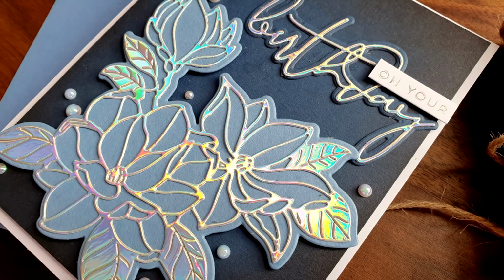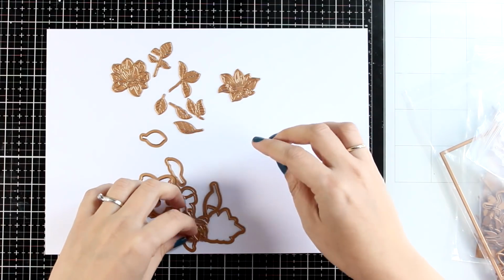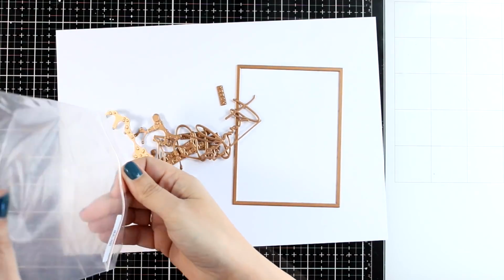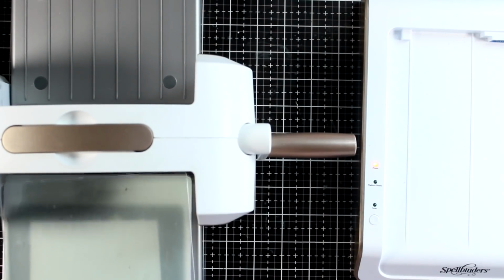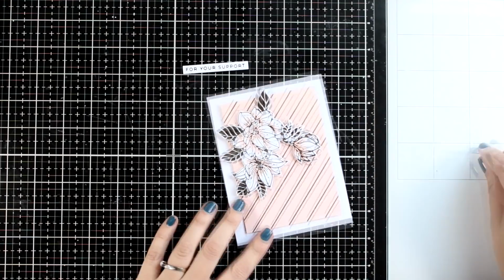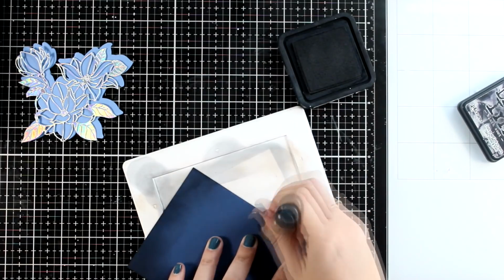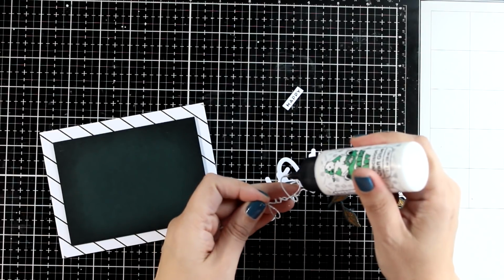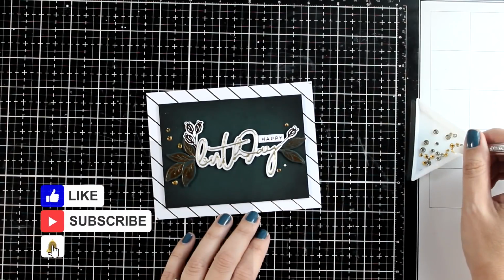Yana's blooms | classy & elegant cards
Video tutorial sharing 3 card designs using die cutting, hot foiling and other fun techniques. Showcasing Yana's Blooms collection.

• Spellbinders - Yana's Blooms Collection - Glimmer Hot Foil - Glimmer Plate and Dies - Magnolia Blooms

• Spellbinders - Yana's Blooms Collection - Glimmer Hot Foil - Glimmer Plate and Dies - Magnolia Bouquet

• Spellbinders - Yana's Blooms Collection - Glimmer Hot Foil - Glimmer Plate and Dies - Geo Foliage

• Spellbinders - Yana's Blooms Collection - Etched Dies - Yana's Layered Script Sentiments

• Spellbinders - Yana's Blooms Collection - Glimmer Hot Foil - Glimmer Plate - Splatter Sentiments

• Spellbinders - Yana's Blooms Collection - Glimmer Hot Foil - Glimmer Plate and Dies - Diagonal Stripes

• gem pick up tool
[ Amazon US ]